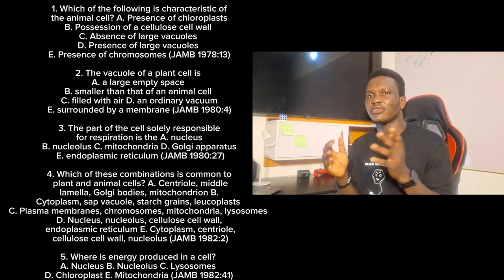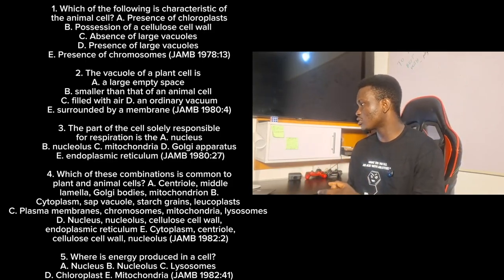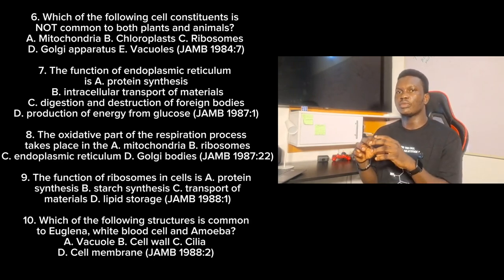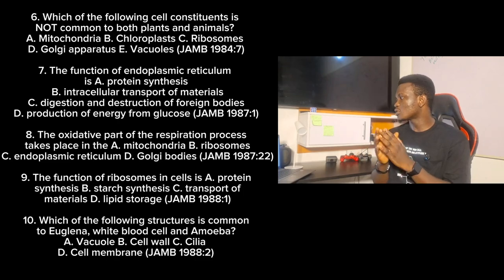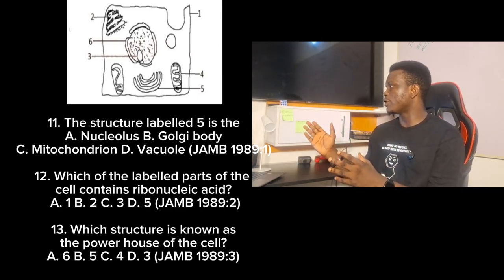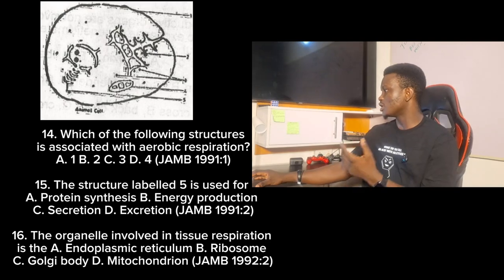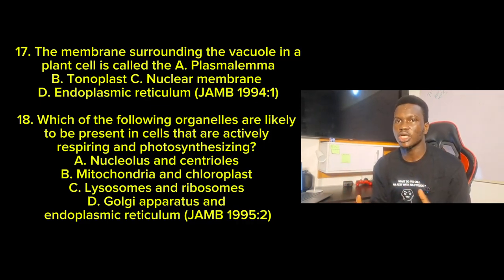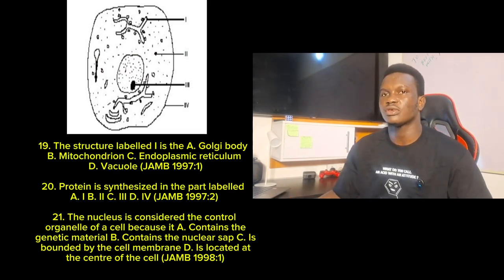All questions on first topic in biology syllabus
These questions cover from 1978 to 2025 of the UTME past questions. watch and solve the rest with maximum understanding. To order for the past questions. reach out to 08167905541